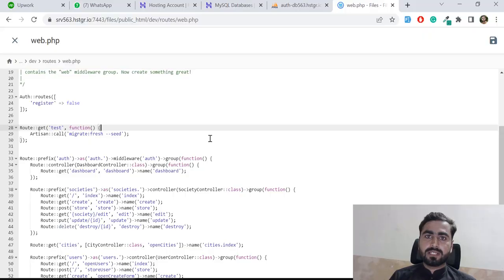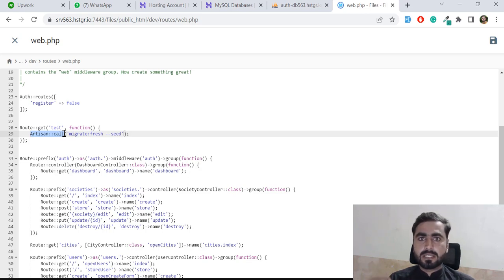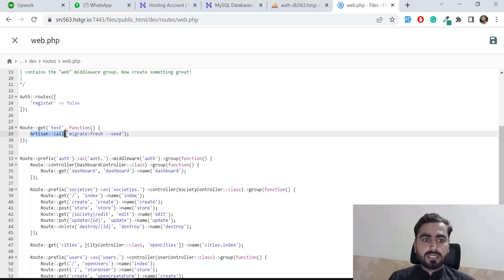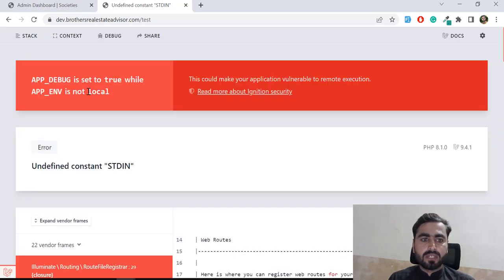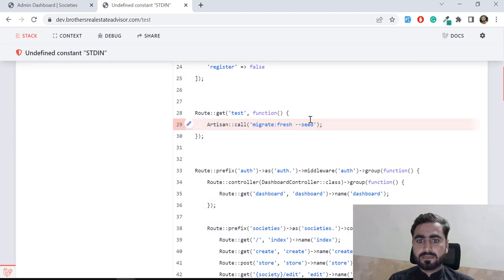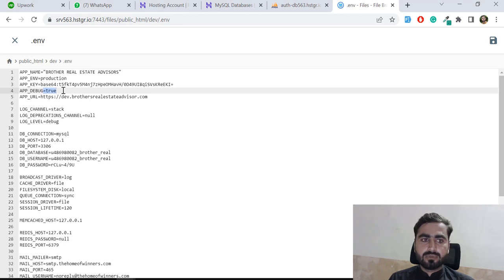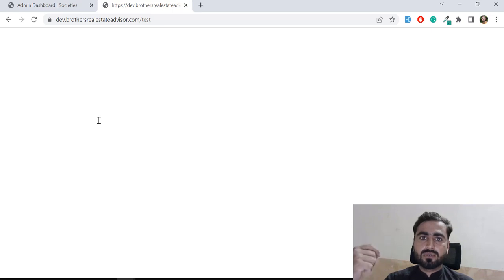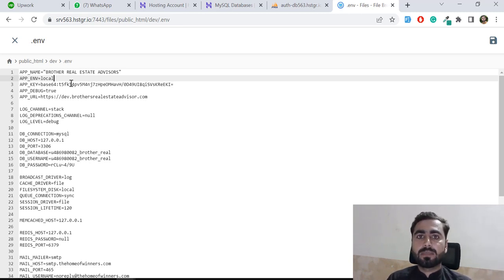Laravel Solutions | Migrate Database in Production Environment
Migrate Database in Production Environment
Did you know how to run commands on the server without ssh access?
Did you know how to run commands in laravel project?

Let's watch this where I am doing this on the live server

Migrate database in production mode
Migrate database in live envirnoment
Migrate database on live server